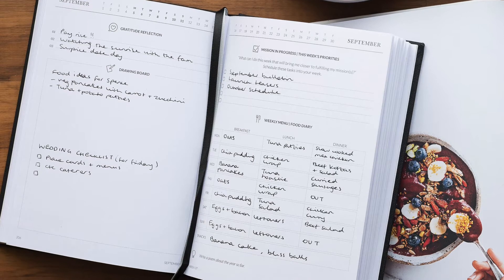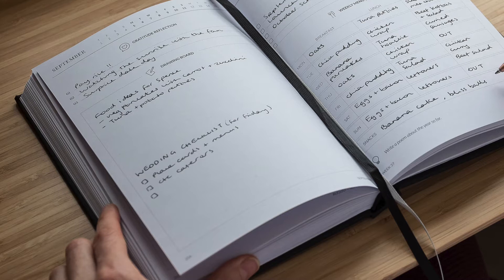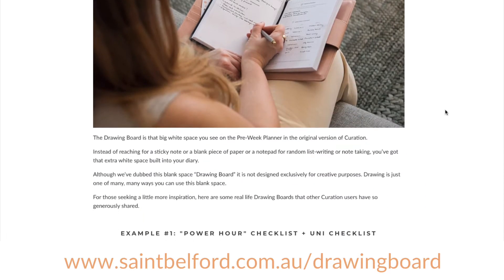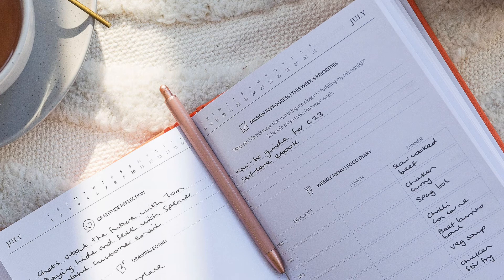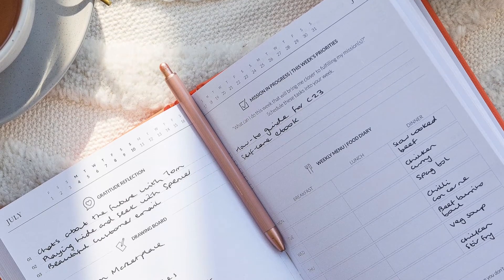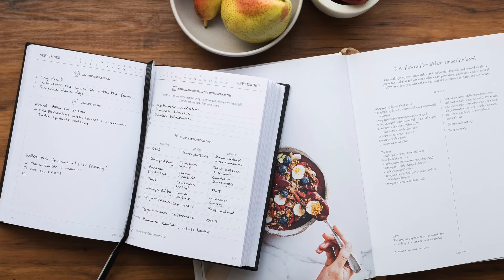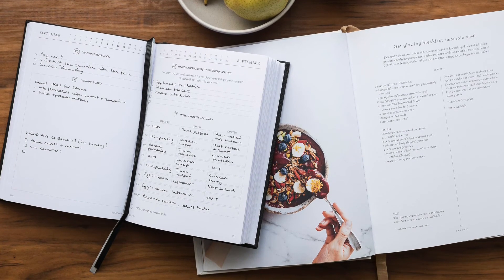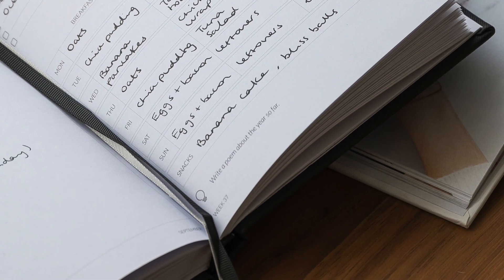Curation 2022 Diary How To - Pre-Week Planner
Learn how to use the Pre-Week Planner in Curation 2022 Diary Planner.

0:00 - Intro
0:10 - Gratitude Reflection
0:25 - Drawing Board
1:24 - Dot Grid (Curation A4)
2:00 - Mission In Progress/This Week's Priorities
3:01 - Weekly Menu/Food Diary
4:11 - Your Cue